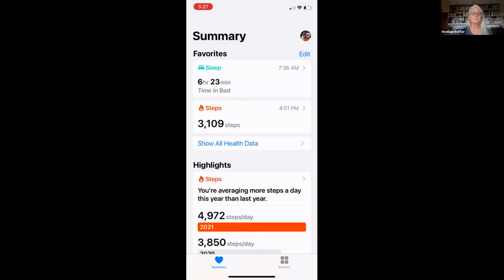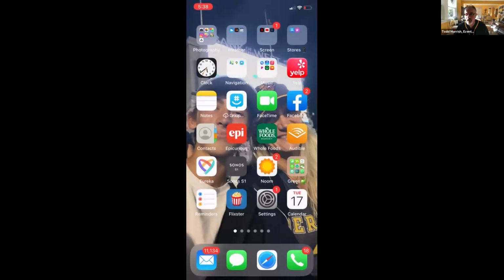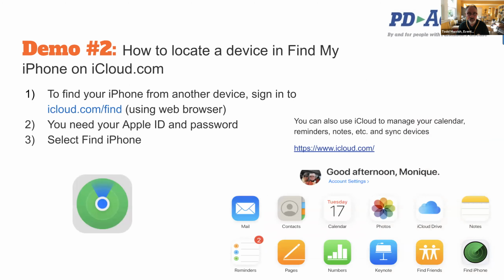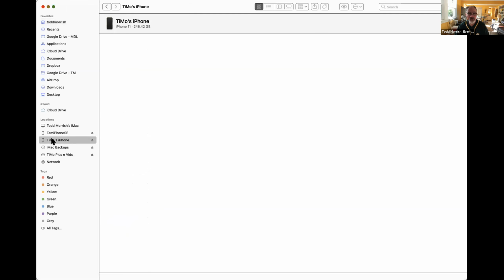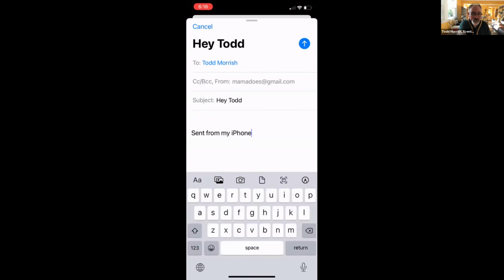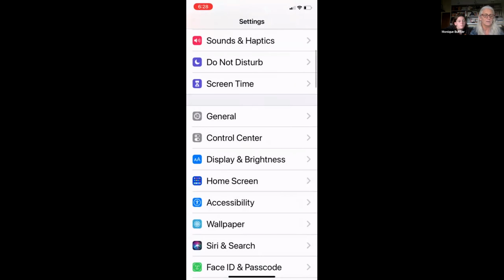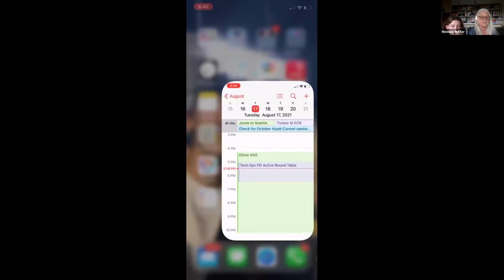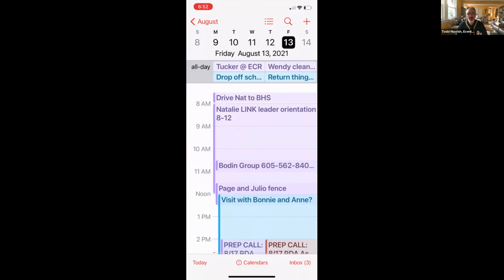Tech Tips and Tricks - PD Active - August 17, 2021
PD Active relies on contributions to support our programs. Please donate